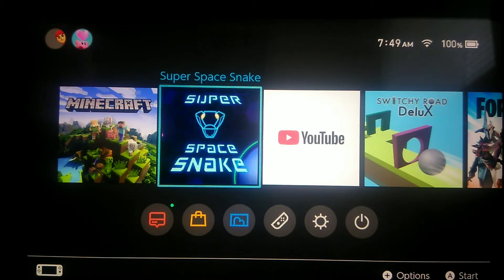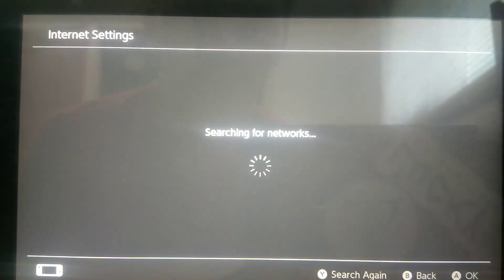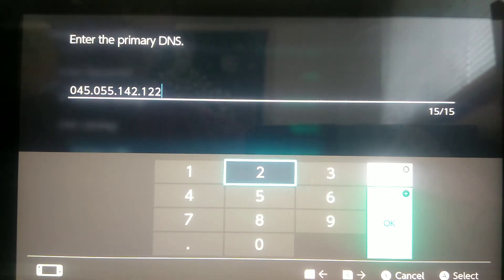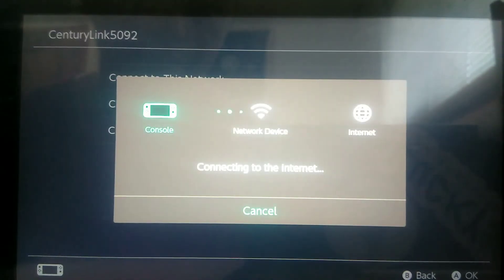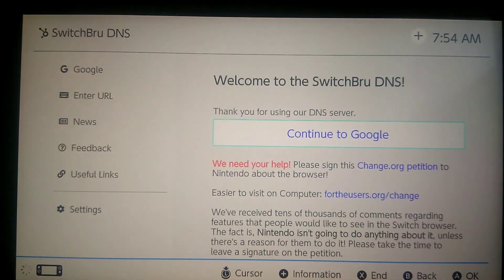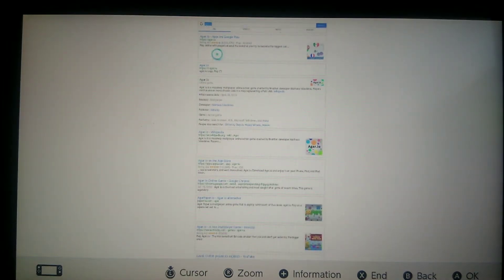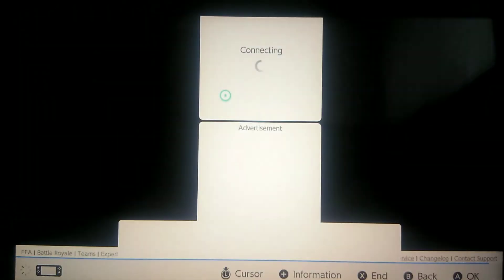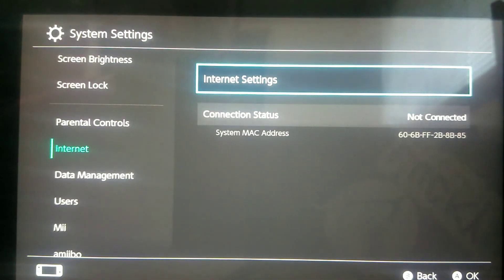How To Get Google Chrome On Your Nintendo Switch | 100% working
In this video I show you how to get Google chrome on the Nintendo Switch
This allows you to play browser based games, as well as browse online casually.